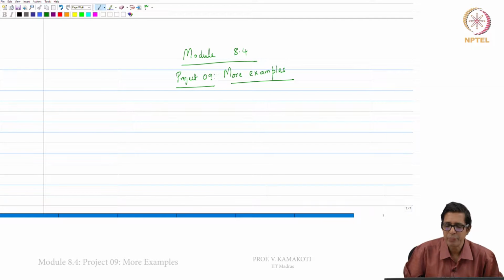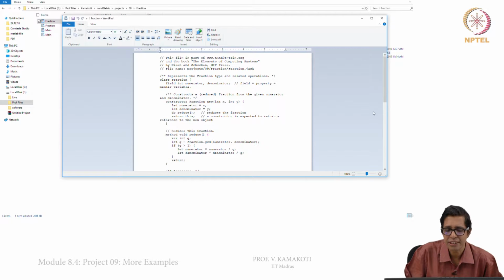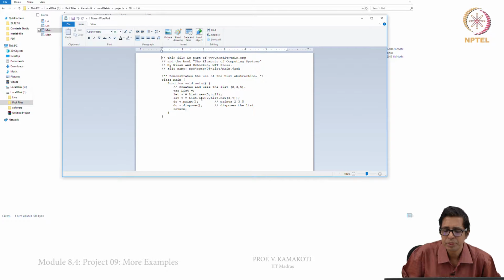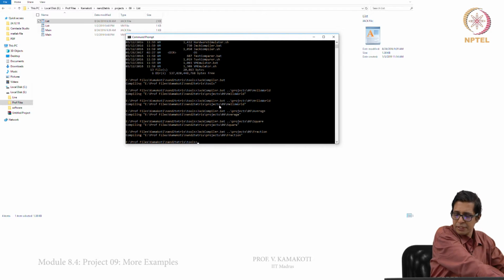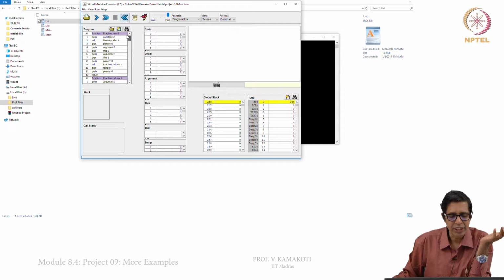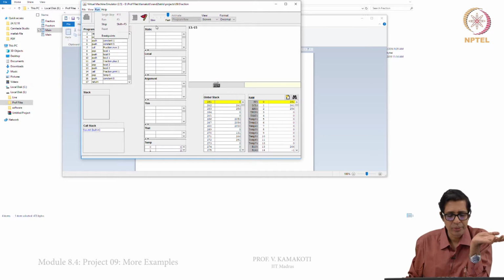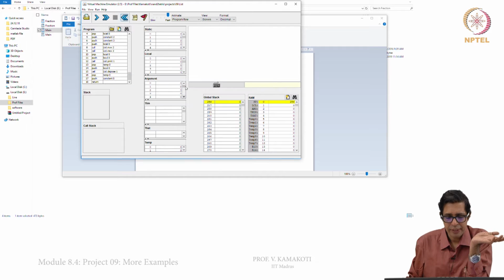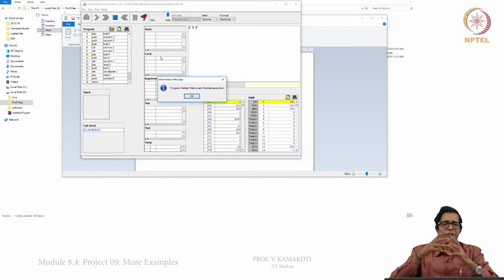Module 8.4: Project 09: More Examples